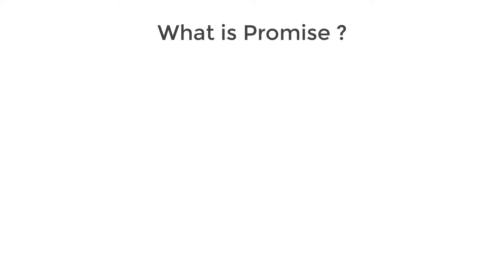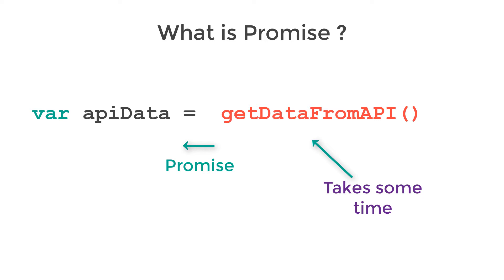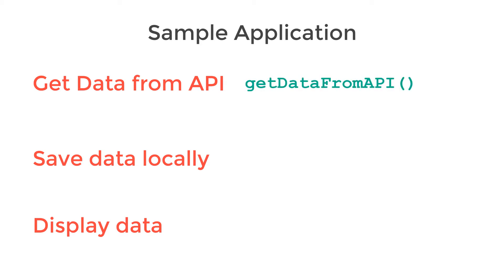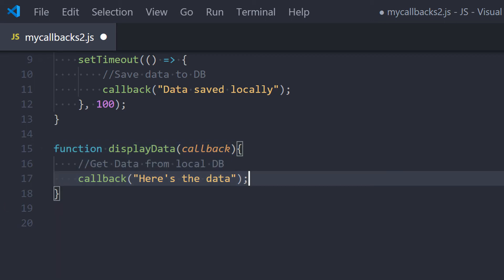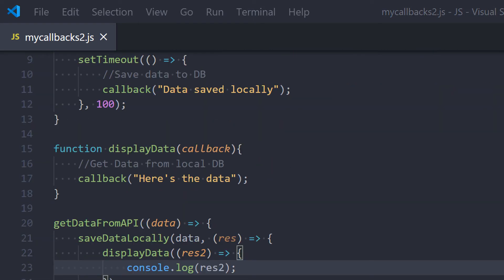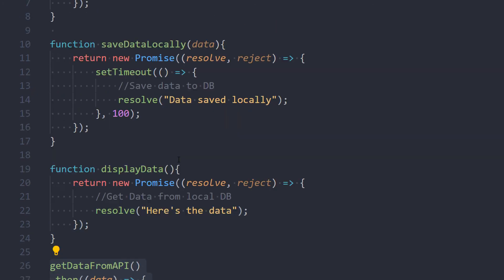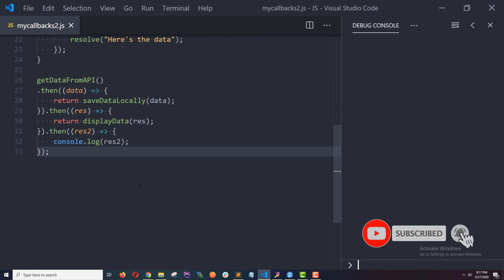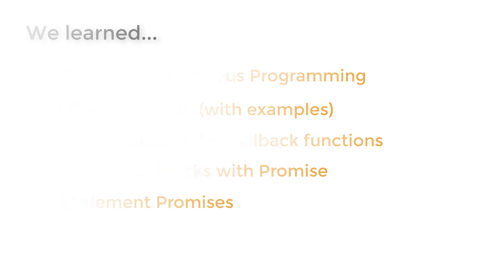JavaScript Promises Explained with Examples - Asynchronous JavaScript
In this video JavaScript Promises Explained with examples. I mean with Real World examples. Which makes it really simple for you. Here we discuss why Promises were born in the first place in ES6 of JavaScript and how they can be used to achieve Asynchronous programming in JavaScript. Also, we do a little comparison of Callbacks vs Promises and how Promises can be used to replace Callback functions.

00:23 - Callback functions recap
00:46 - What is Asynchronous Programming
01:16 - Real world example for Asynchronous programming and promises
03:51 - Write an application with Callbacks
08:22 - Why and When we should avoid Callback functions
09:39 - Write an application with Callbacks
17:29 - Summary

Asynchronous Programming is The execution of the functions or the events is independent from the main program flow. So, we use Promises in JavaScript to implement this.

In this video we use practical examples that Promises are used in a real life scenario. We discuss How Promises are used and why it is so important.